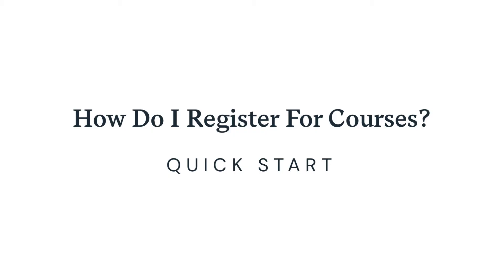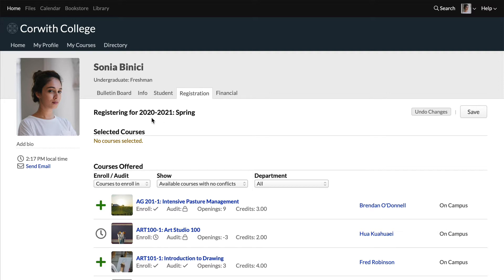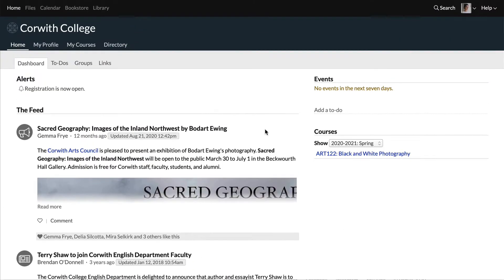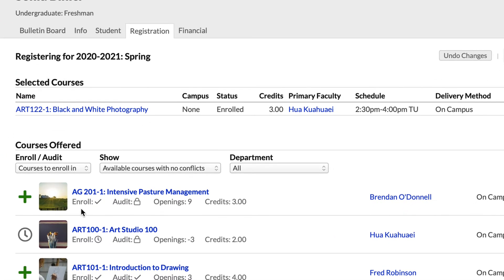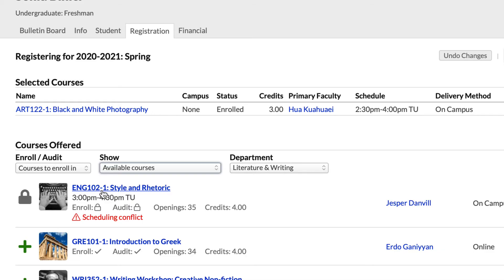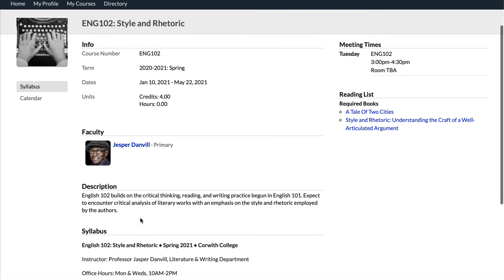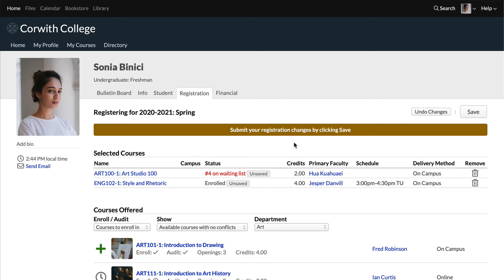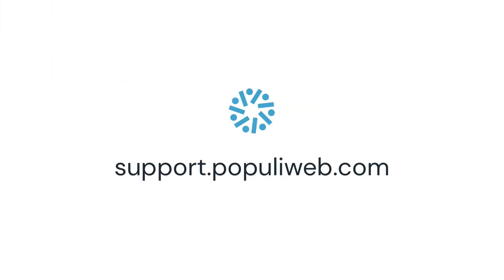How Do I Register For Courses?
It's always so exciting to get ready for a new term and registering for courses is a big part of that! Learn how to register for courses in Populi with this video—the first part is a quick walkthrough of the process, followed by a more in-depth look at auditing, waitlisting, etc. For more information, read the knowledge base article